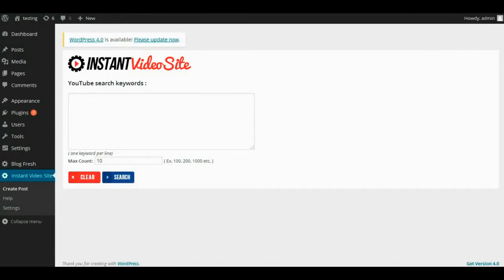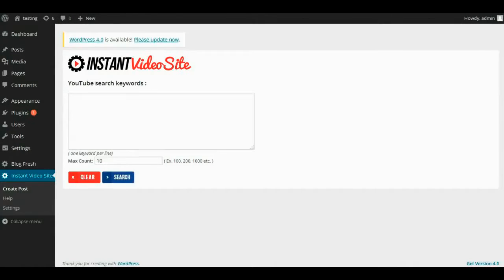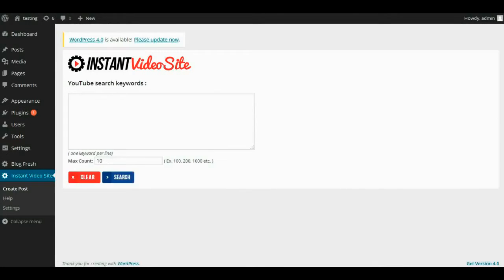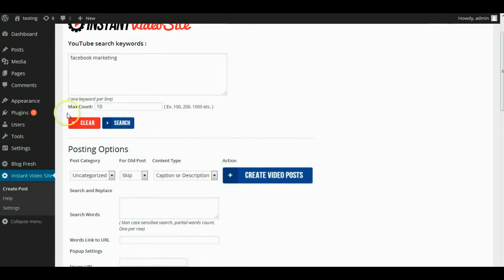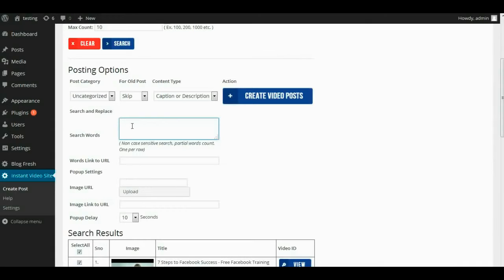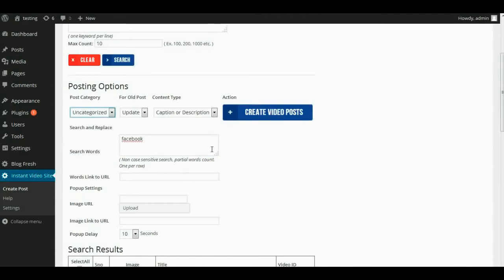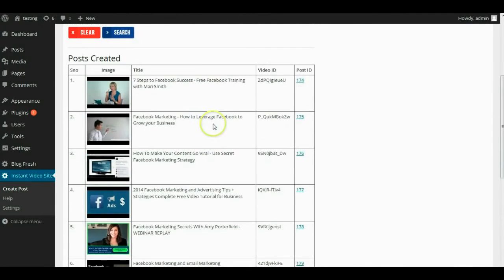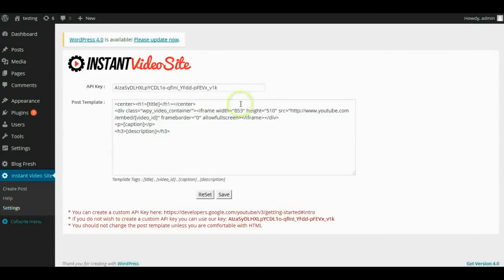WP Video pages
WP Video pages Мощный плагин вам в помощь.Посмотрите его функции и примите решение.